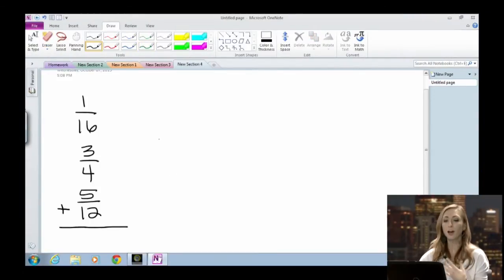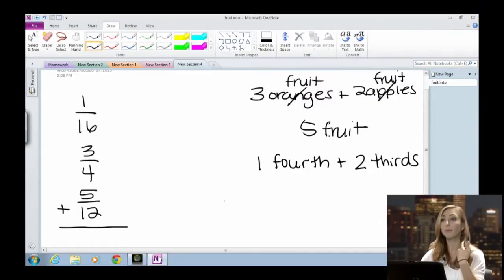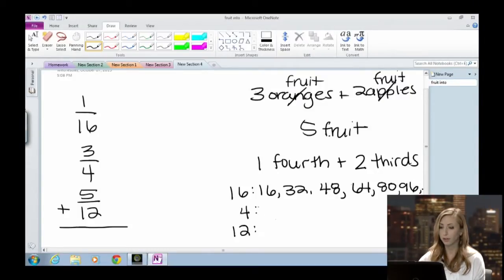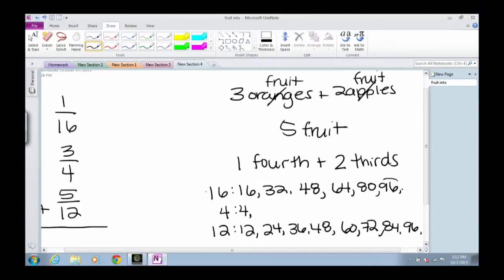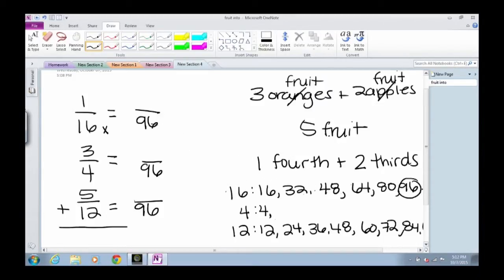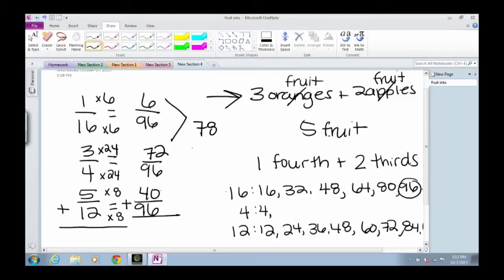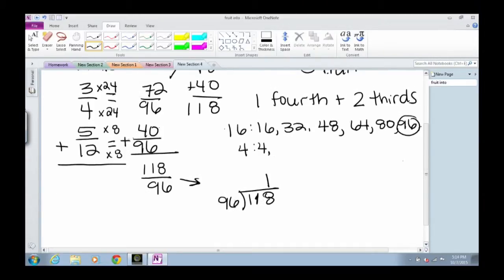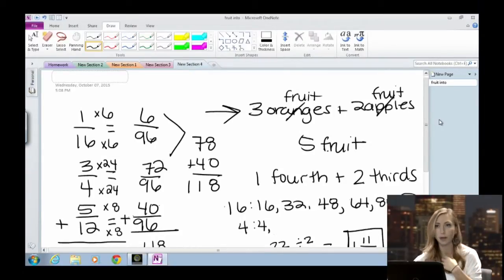Adding Fractions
Join our Homework Hotline teachers as they work through finding common denominators and adding fractions!